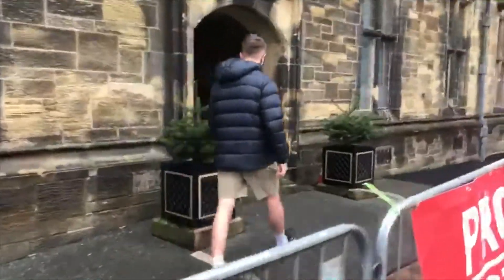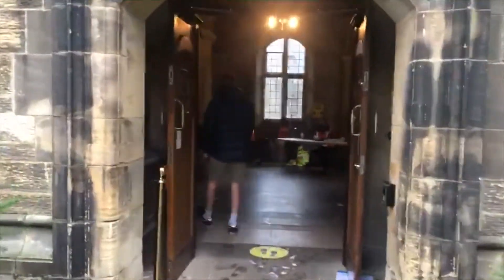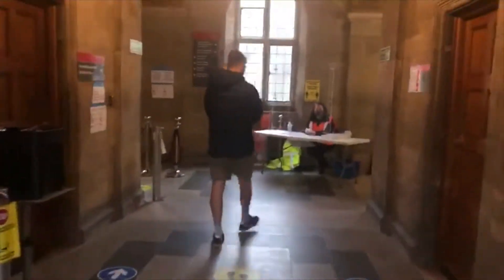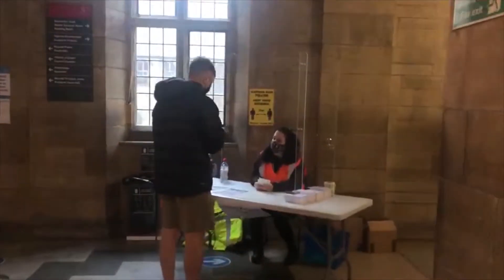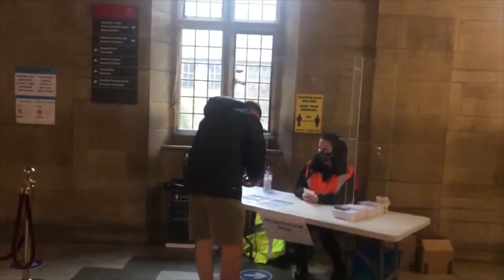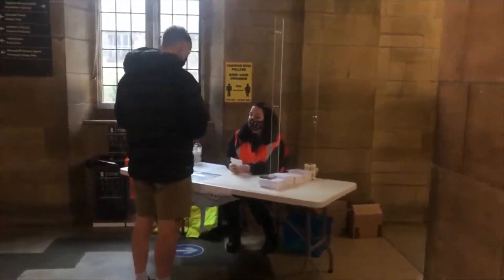Henry's Asymptomatic Covid-19 Test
Here's Henry explaining all about the process of getting an asymptomatic Covid-19 test.

To help students without Covid-symptoms to travel home safely for Christmas the University have set-up an asymptomatic test site on campus.

📣 Students are invited to book 2 tests, 3 days apart before leaving Bangor

📆 Testing will be available at PJ Hall 30 November – 8 December

📱 Results will be sent via text from GOV.UK within 2 hours